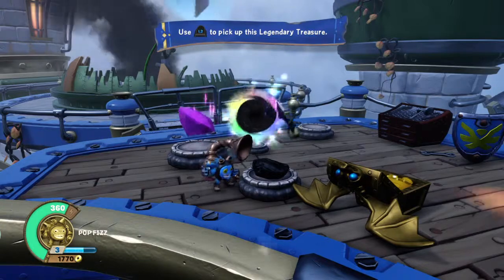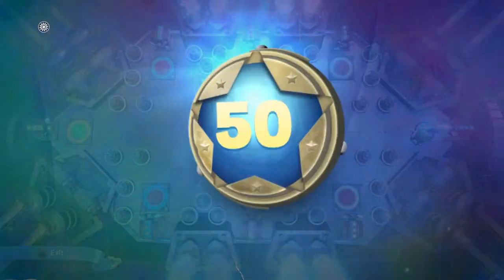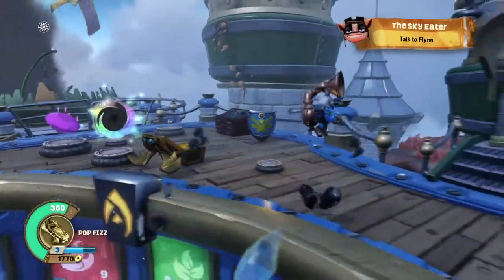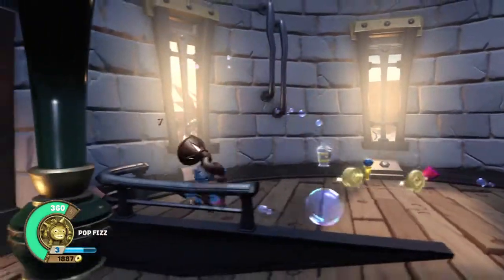Skylanders® SuperChargers: How to get some more money for your Skylanders.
Skylanders SuperChargers

I'm not sure about the Xbox 360, Xbox One, and PS3 versions, but on PS4 you can leave the game running while you change the system's time and date. Once you change it, you just have to reset the academy by pressing the pause button, then going to "map" and then travel to the academy (even if you're already in it). On the Wii U however, you have to exit the game to go to the system settings, then change the time, then boot up SuperChargers again.